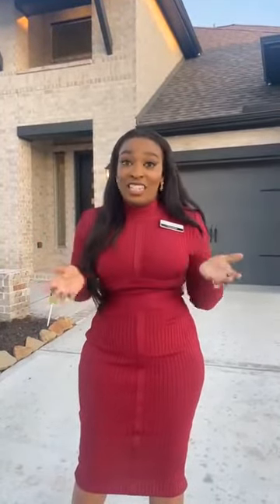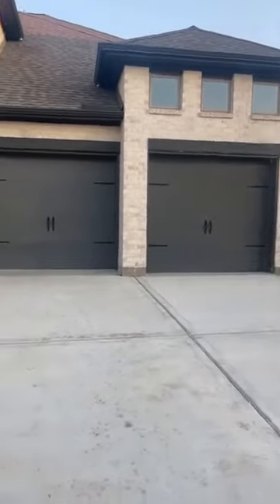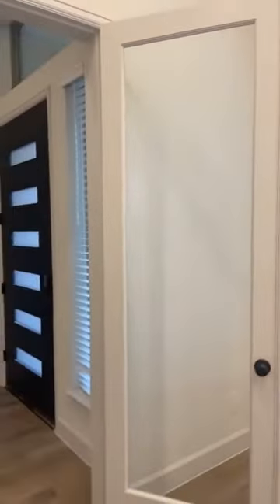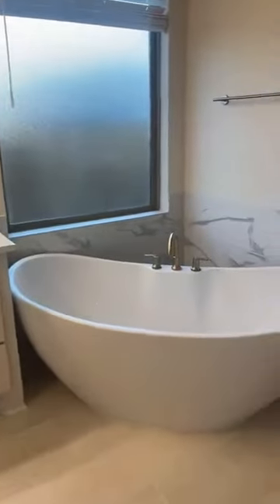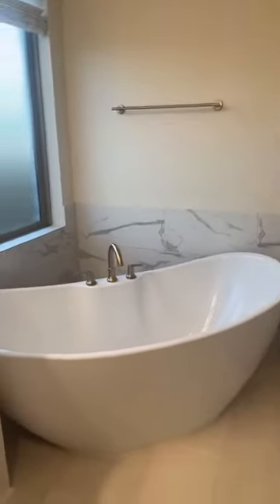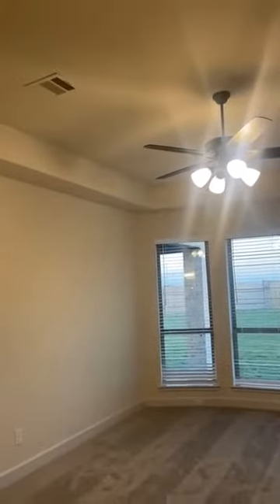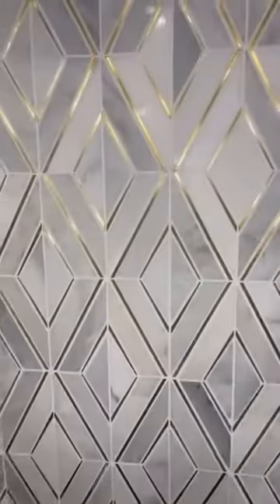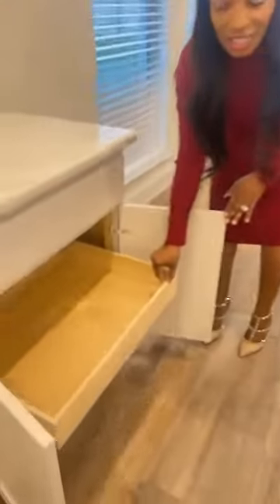Perry Homes Inventory Tour With Kenya Mitchell Featuring The 3395w Floorplan In Bridgeland.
You are invited to tour this home with me!!
QUICK MOVE IN HOME AVAILABLE -JUST REDUCED!!

In The Highly Esteemed Master-planned Community - Bridgeland!!
21203 Canada Thistle Place
Cypress, Texas 77493
MLS #:26820386
PRICE: $756,900
Oversized Lot - The largest Lot in the Section!!
$30,000 Incentive for December (Ask me how to qualify)

Kenya Mitchell - Outside Sales Professional - Bridgeland 55'/80'